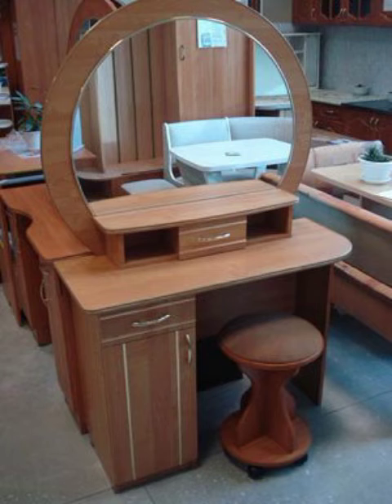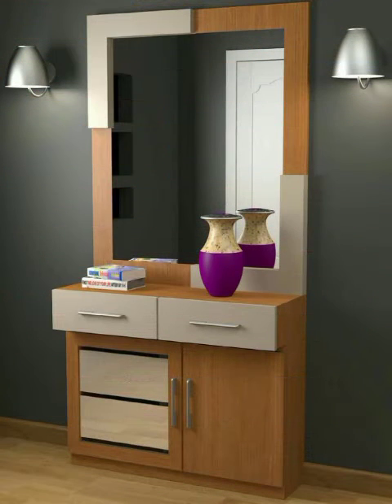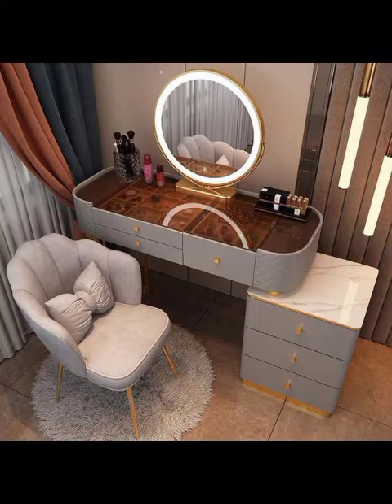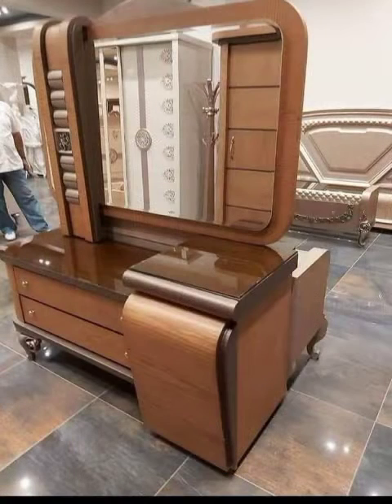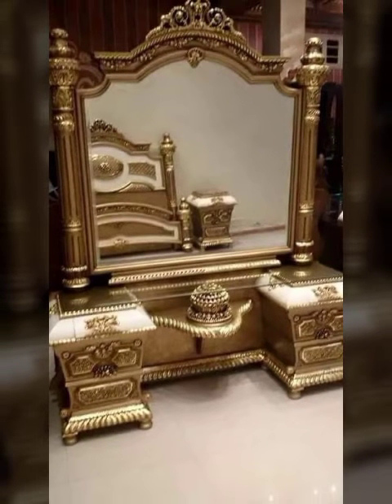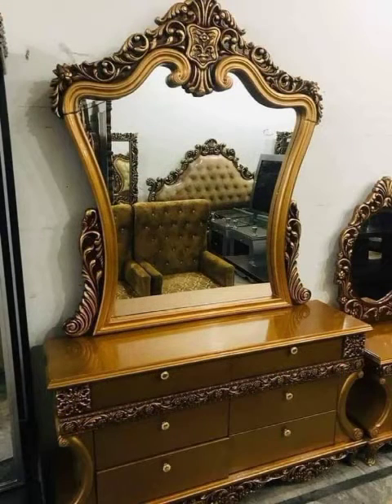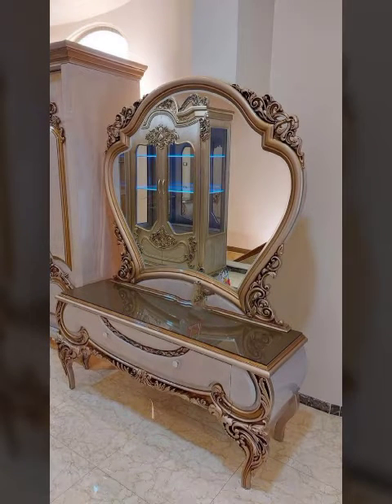Simple &Beautiful Wood Works Interior 35+Dressing Table designe/Modrrn Dressingtables